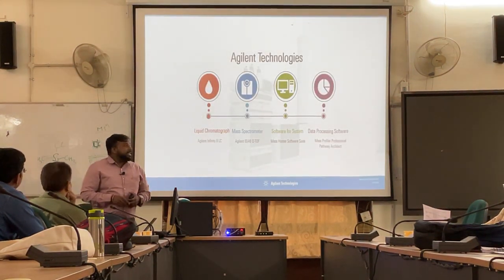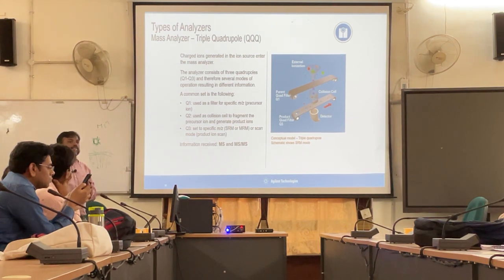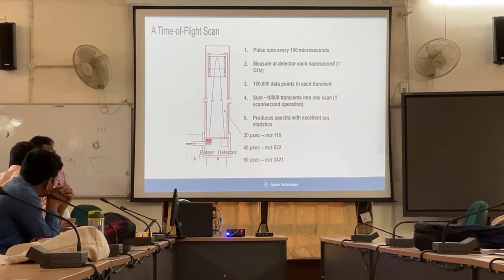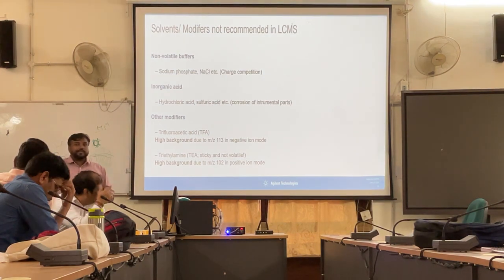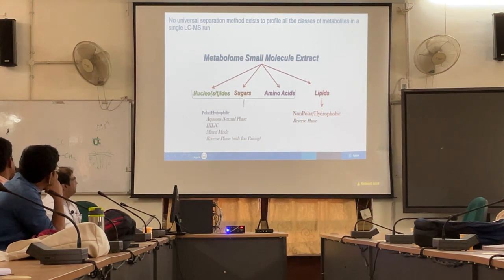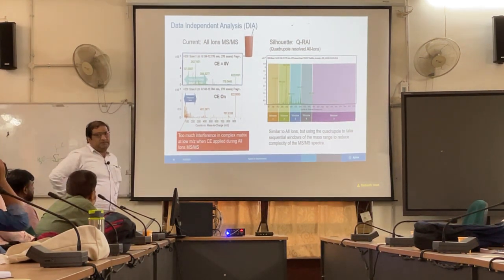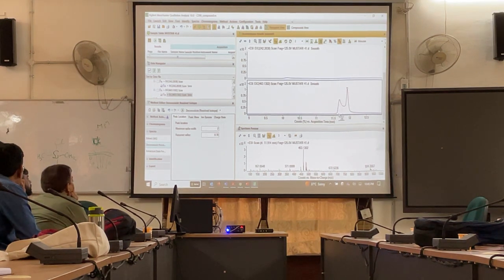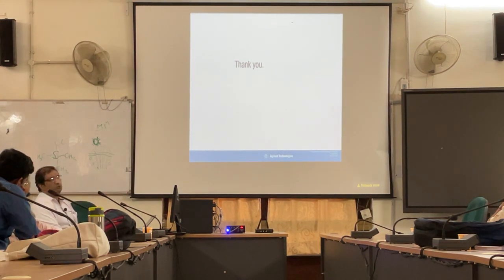Fundamentals of QTOF- Mass spectrometry based approaches for complex metabolomics analysis